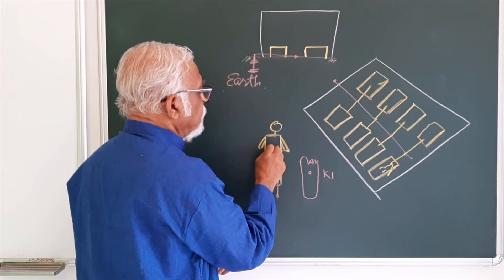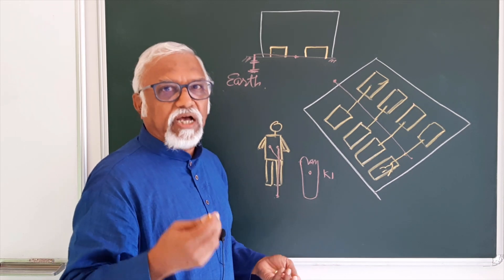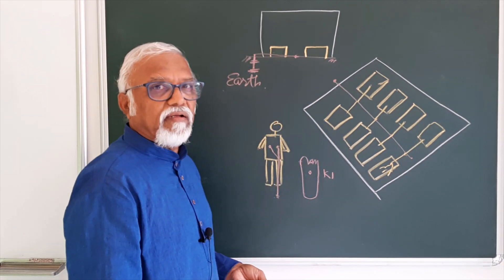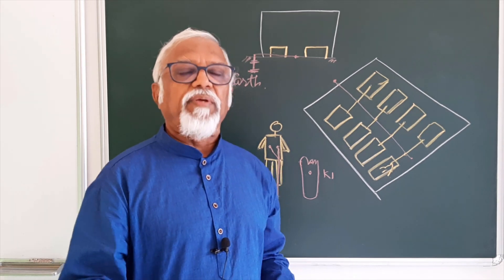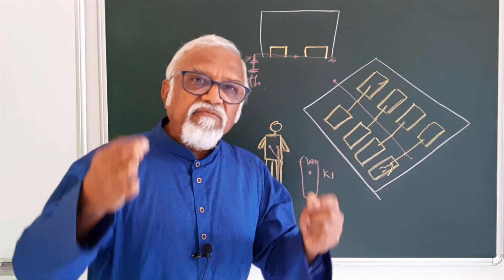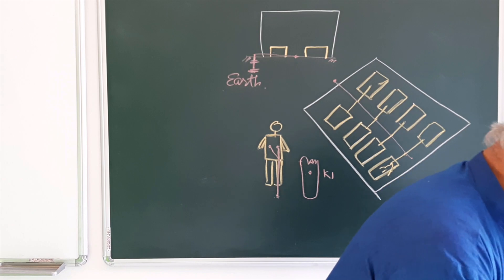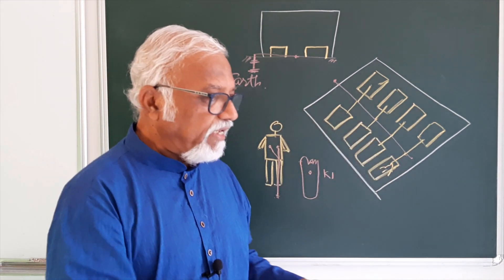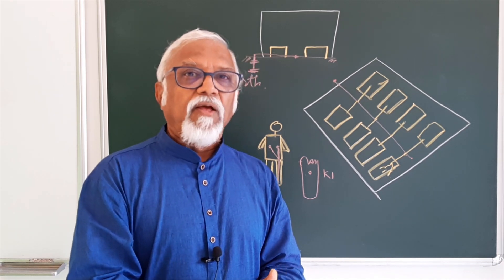Earthing Patients in Hospitals for Faster Recovery.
Earthing aspect is rarely considered in hospitals. Clint Ober in his Book 'Earthing' has shown that earthing induces Anti- inflammatory action almost immediately. The two papers: Covid 19 revisiting inflammatory pathways of arthritis in Nature.com and Covid -19 cytokine storm: The anger of inflammation - Science Direct.com discuss about inflammation.

The suggestions in the  video are just application of the concepts from a different perspective which may enhance healing of patients.
We do not claim this will be effective. However, in absence of clear treatment at present one can try using probes connected to earth to the K1 point of the feet and chest where inflammation is seen on X rays. Please note that the earthing wire has to be insulated from other electrical gadgets around the patient. Do not use the earthing pin of electrical device to earth.